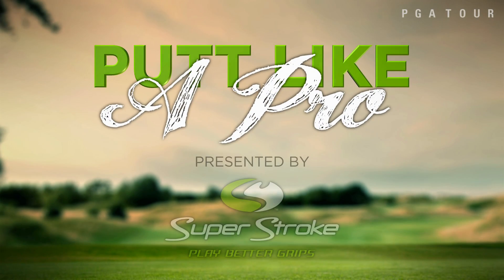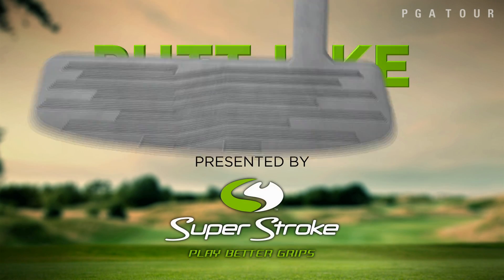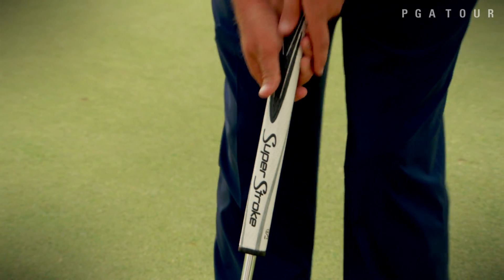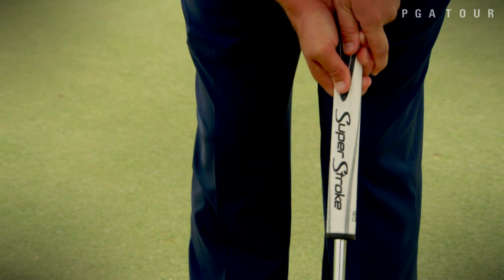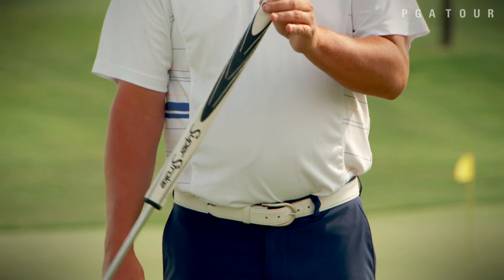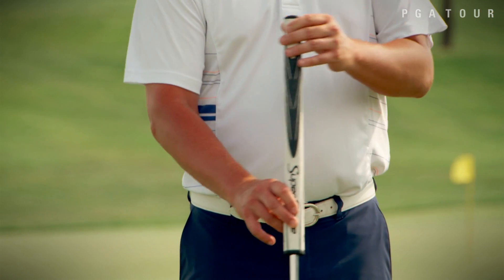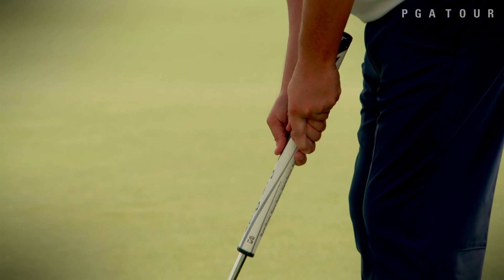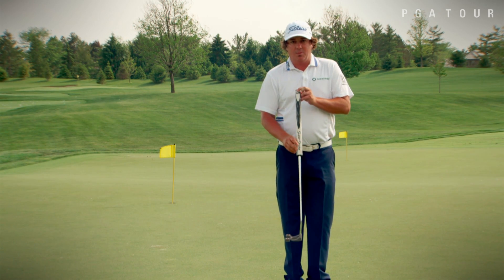Putt Like a Pro: Jason Dufner on equipment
Jason Dufner knows having the right equipment is essential to a good putting stroke in this tip from "Inside the PGA TOUR"

The four-time Emmy Award nominated "Inside the PGA TOUR" airs on Golf Channel at 6:30 p.m. ET on Tuesdays. It re-airs on Wednesdays at 2:30 a.m., 11 a.m., 1:30 p.m., 3 p.m. and 11 p.m. ET .